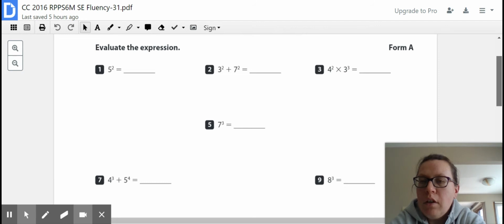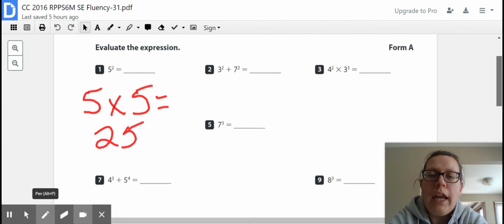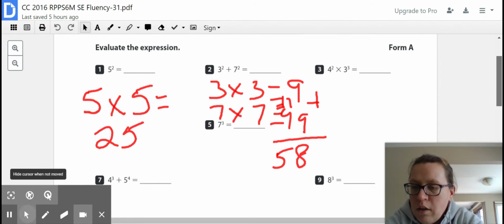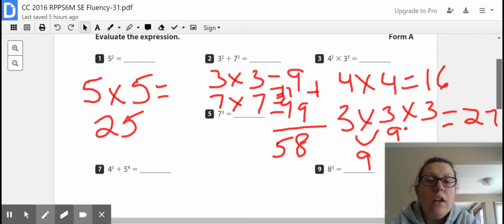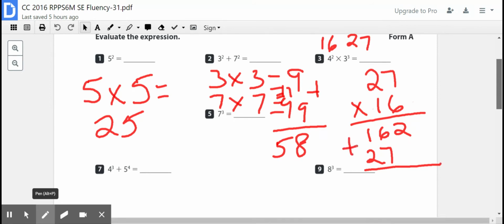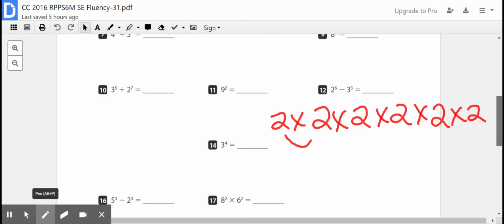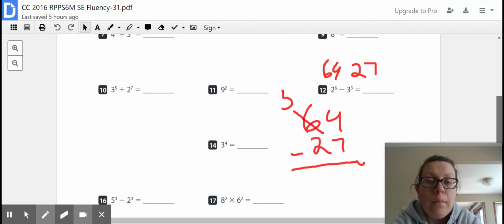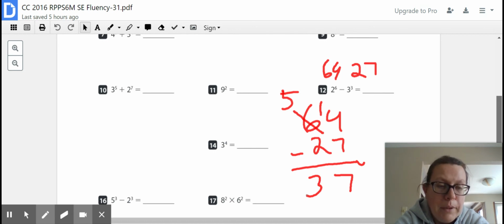CC 2016 RPPS6M SE Fluency-31.pdf | DocHub